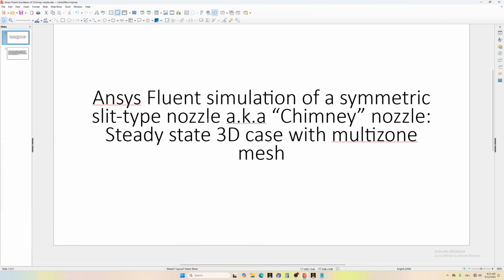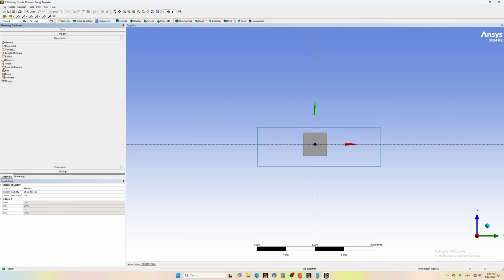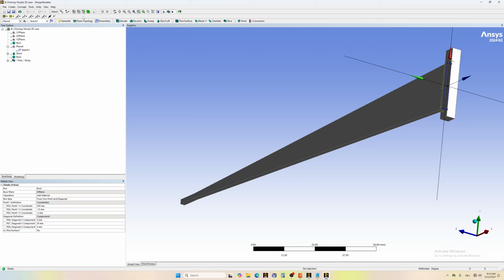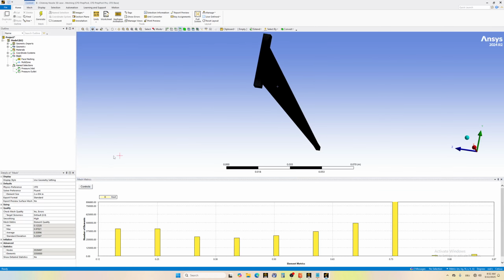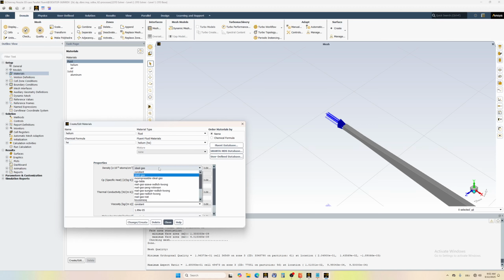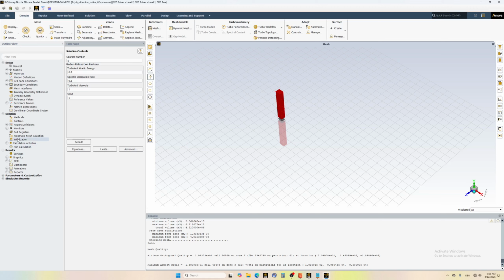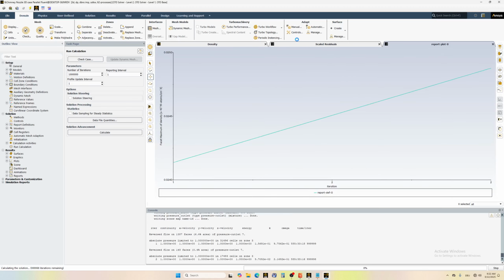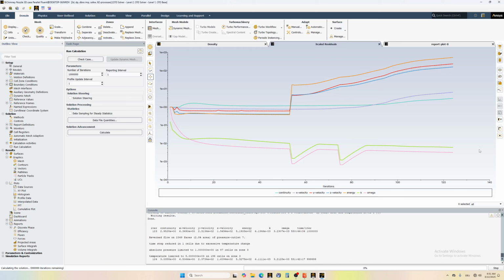4. Design and CFD simulation of slit nozzle a.k.a "Chimney" nozzle, using Ansys Fluent.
In this tutorial, I will teach you how to design slit nozzles suitable for wakefield accelerators and simulate their fluid dynamics using Ansys Fluent in a 3D case with Multizone mesh. If you can, consider supporting future video releases by sending me Amazon.de Gift Cards to buy coffee, chocolate, and good equipment for recording these videos.